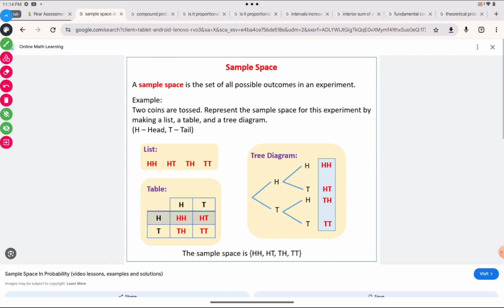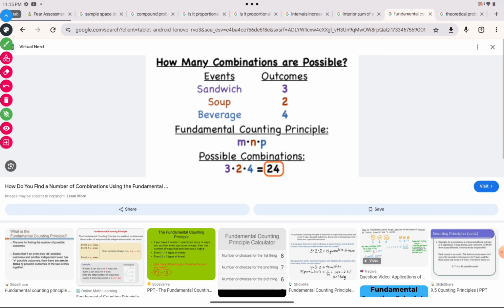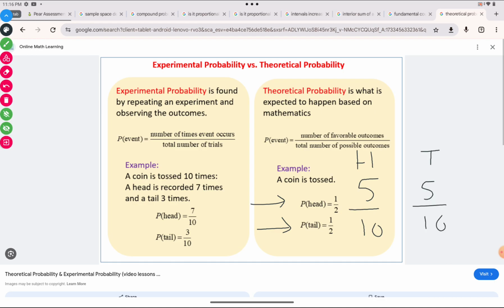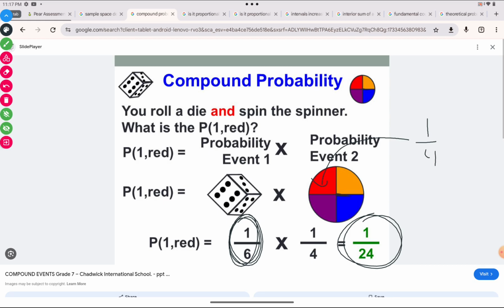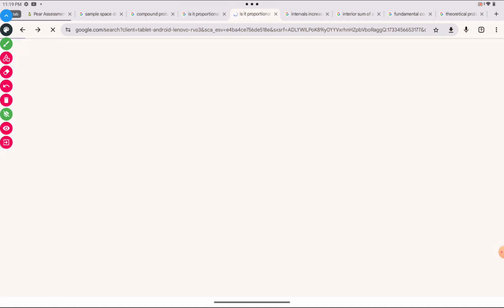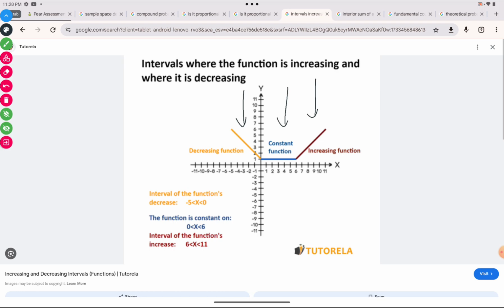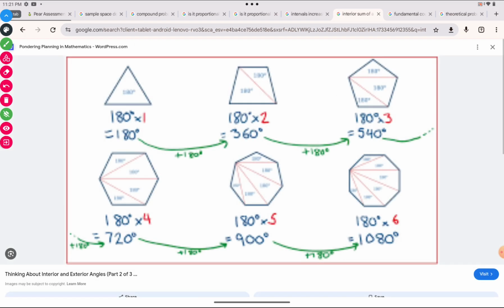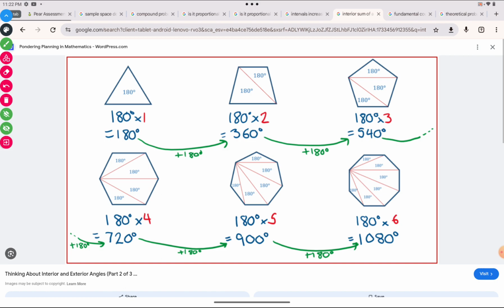Mr. Rankin's Math FAST Prep/Review - Day Two